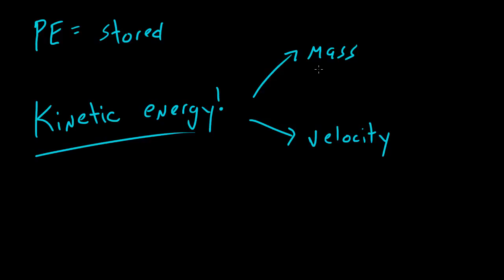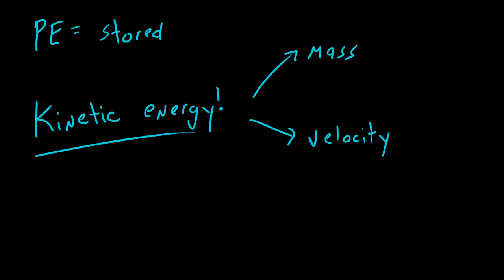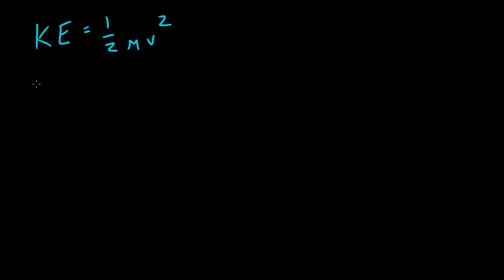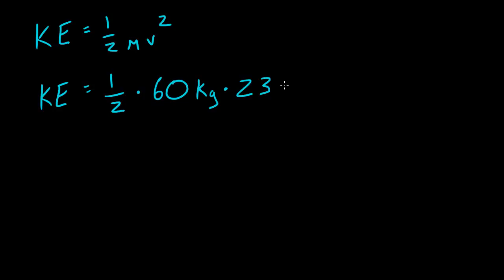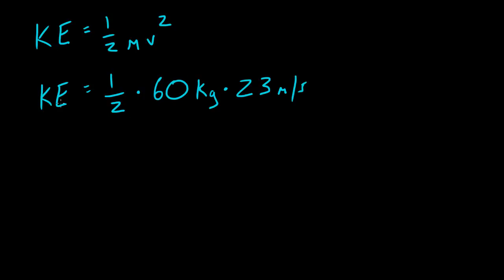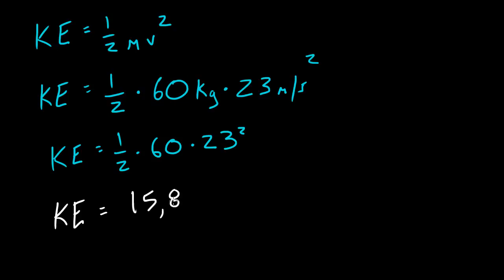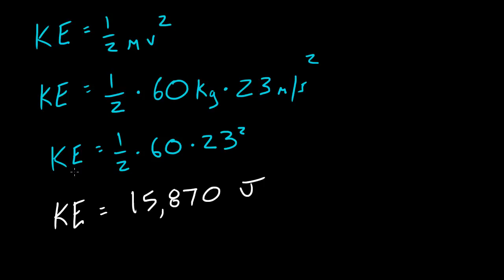Physics 29 Kinetic Energy